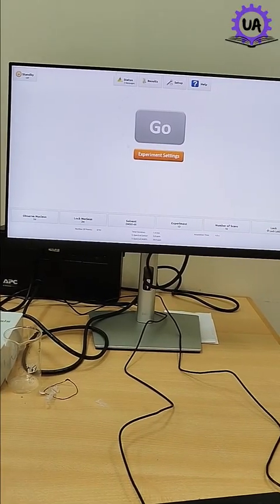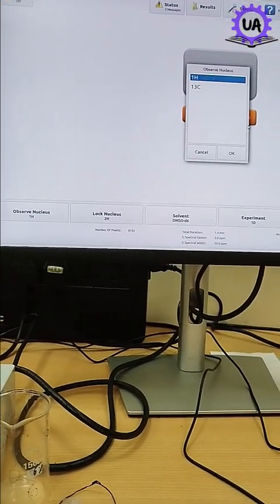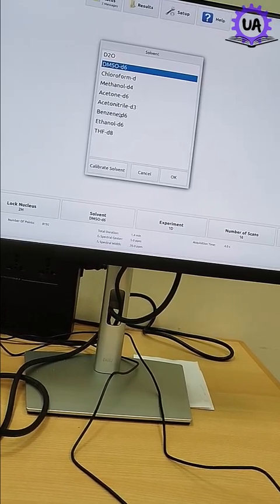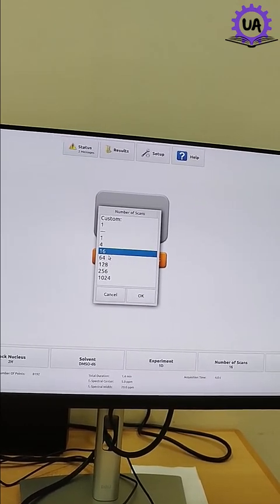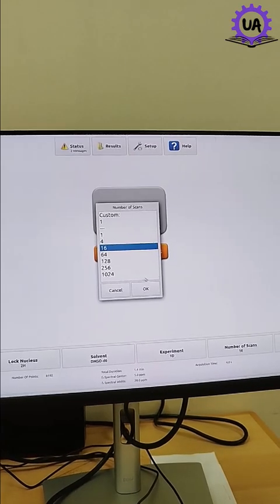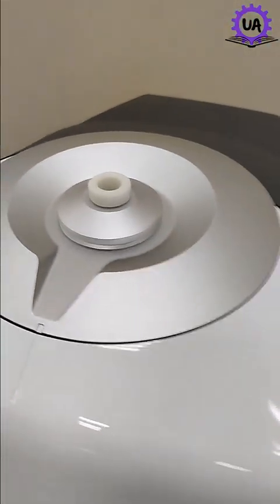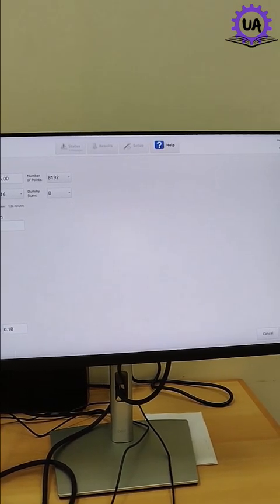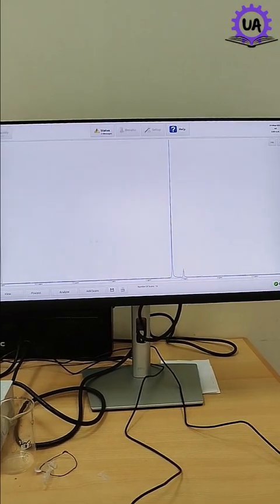NMR Characterization/ Spectroscopy Part 2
Do you know how to characterize your samples for nuclear magnetic resonance spectroscopy? This video is going to practically demonstrate this so that you can do NMR spectroscopy in the lab by yourself without the help of others.